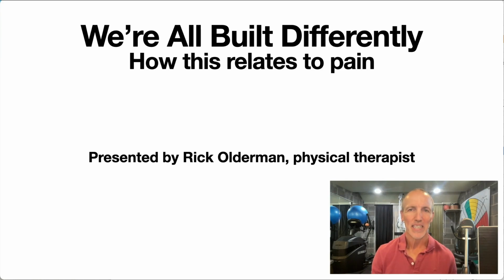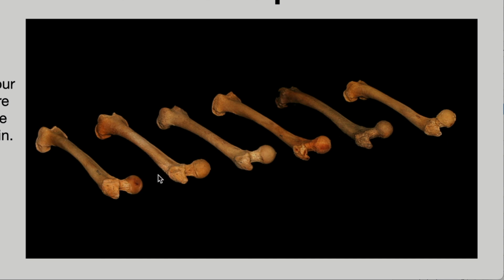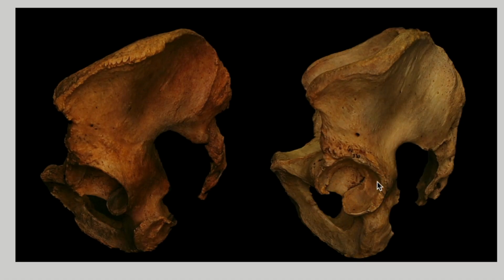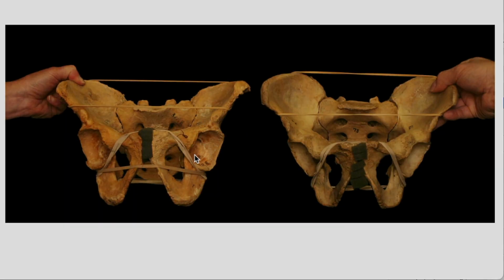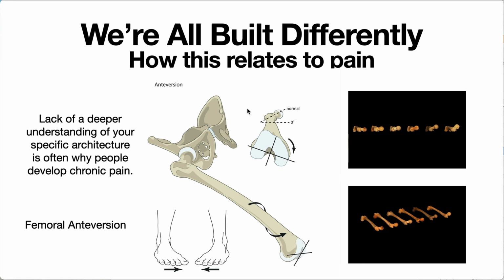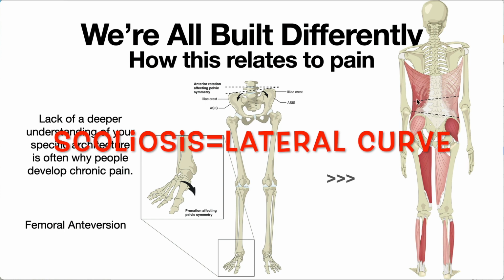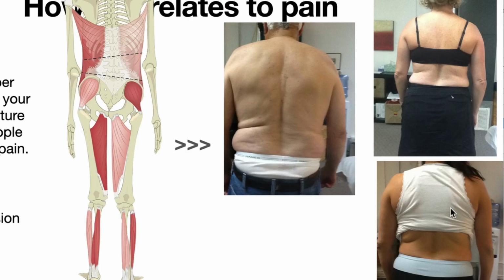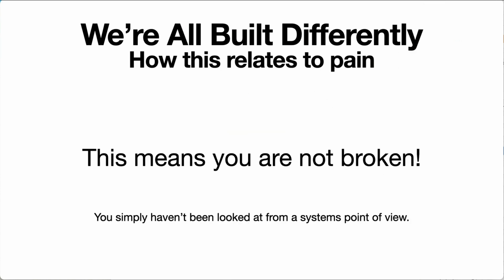Hidden Body Differences That Could Be Blocking Your Back Pain Relief/Rick Olderman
Did you know that structural differences in how your body is built could be the key to understanding your back pain? Without addressing these hidden factors, your journey to back pain relief—or sciatica relief—can be delayed or even derailed.
In this video, I, Rick Olderman, physical therapist and author of Pain Patterns: Why You Are in Pain and How to Stop It, uncover the overlooked body mechanics that many practitioners miss when treating back pain.

You’ll discover:
The role of structural differences in causing back and sciatic pain
Why traditional approaches may not work for everyone
How understanding these differences can help you find long-lasting pain relief

If you’ve been searching for answers but haven’t found relief, this video will help you uncover what you’ve been missing and provide actionable steps to address the root causes of your pain.

Search My Channel for other Tips and Tests